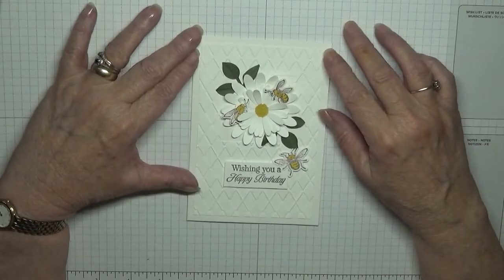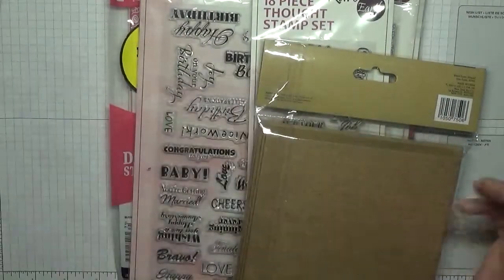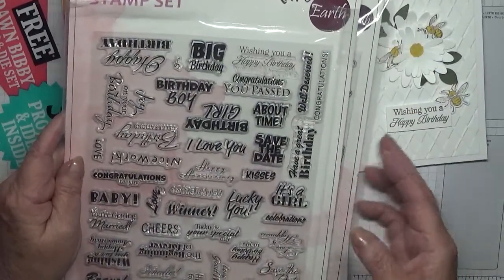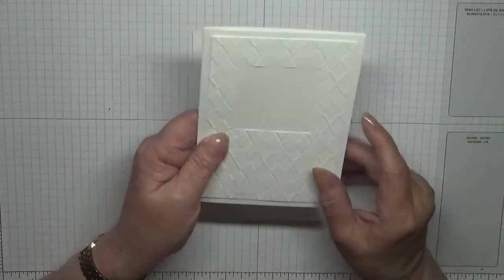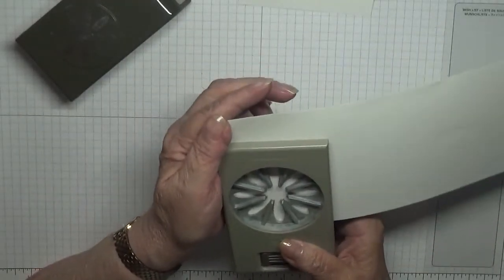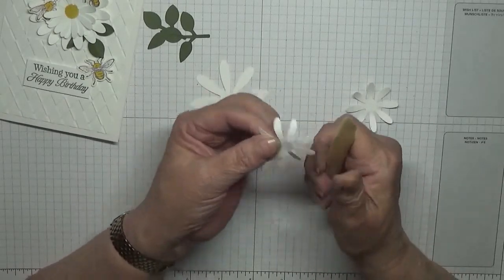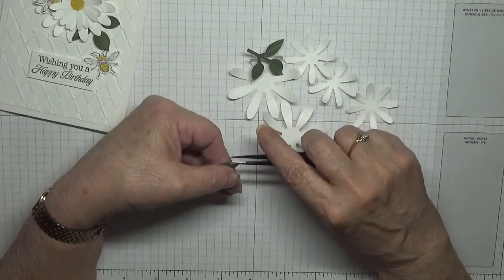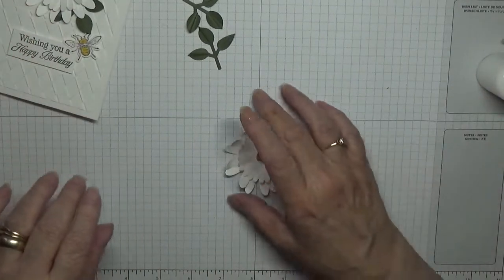544. Stampin Up Stuff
This card was put together using Stuff from Stampin Up